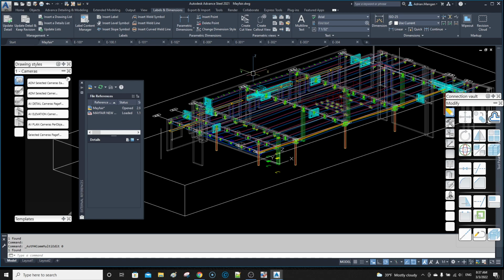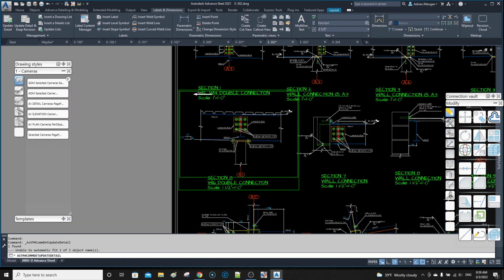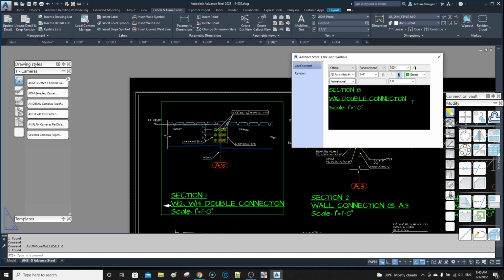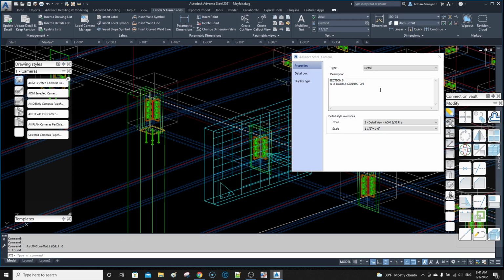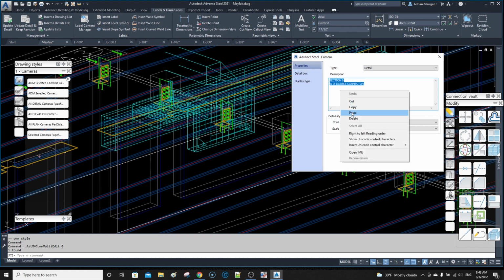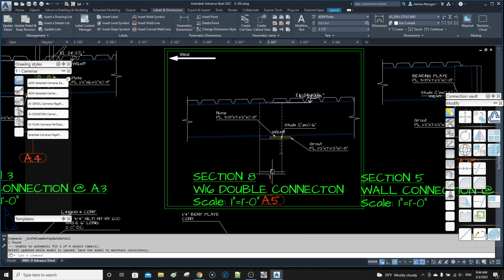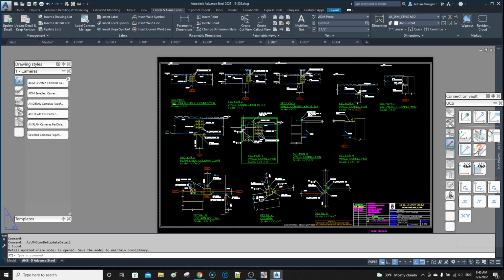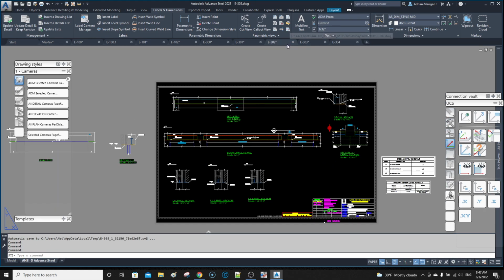ADVANCE STEEL - Cameras all screwed up -Part 2.